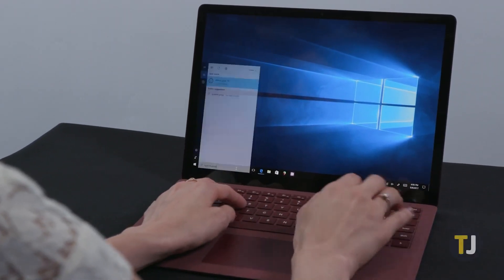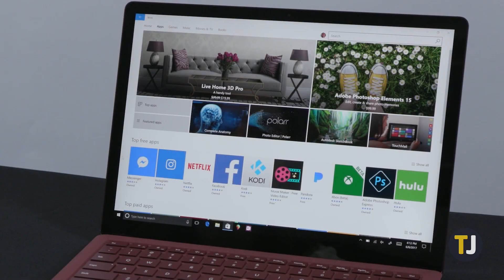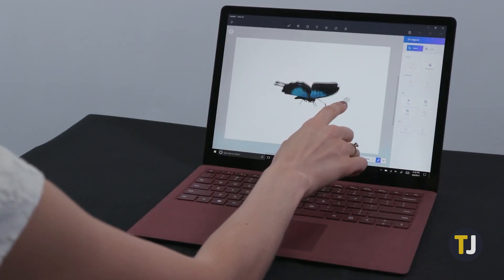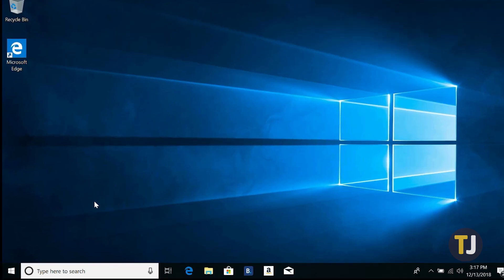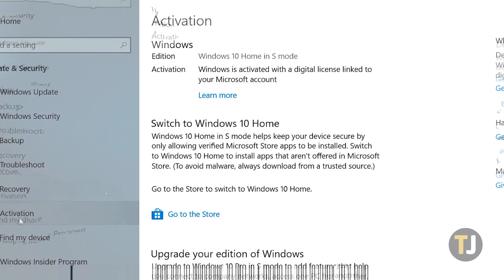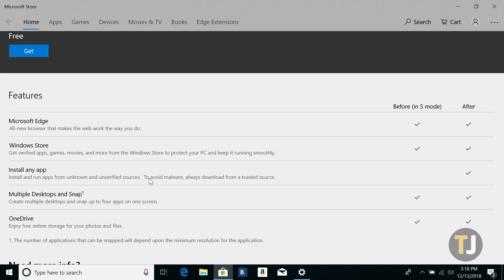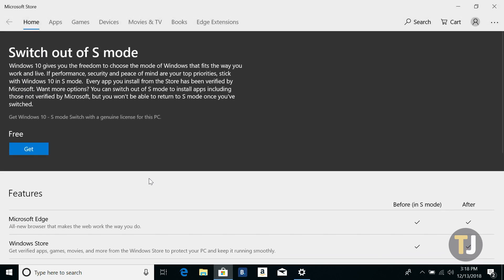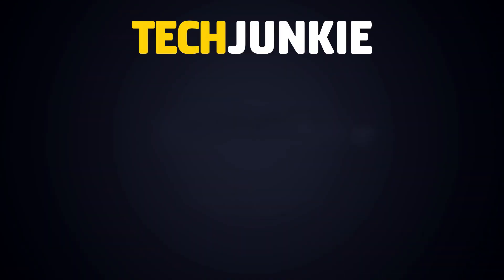How to Switch Out of S Mode in Windows 10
Microsoft launched S Mode back in 2017 alongside the original Surface Laptop, promising faster launch times and improved security on all devices. While the idea was good in theory, S Mode was switched to enterprise-only. Switching off S mode isn’t a one-size-fits-all problem; depending on your case, it may only take a couple of clicks or be completely impossible.